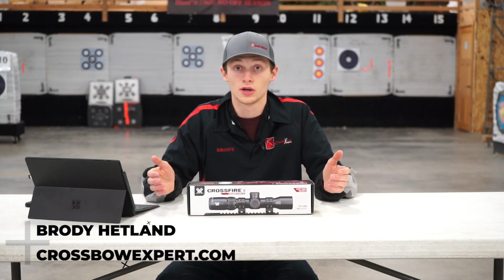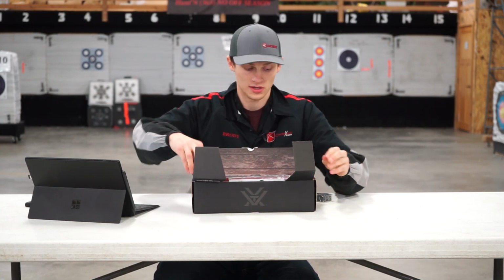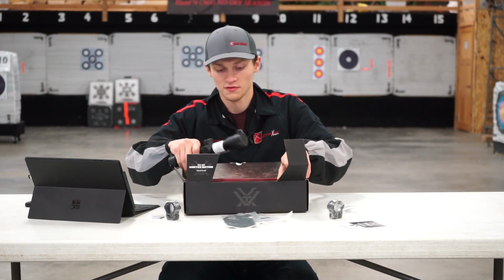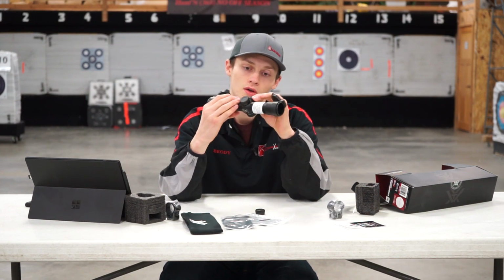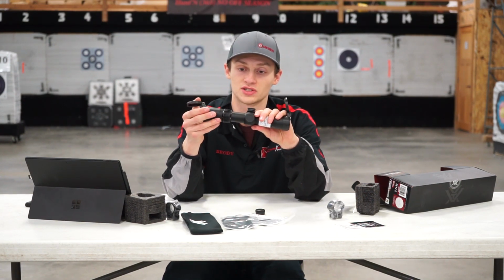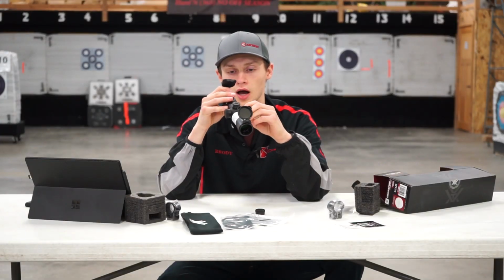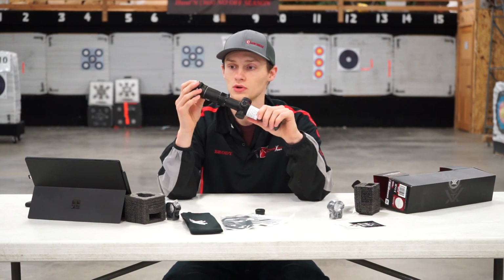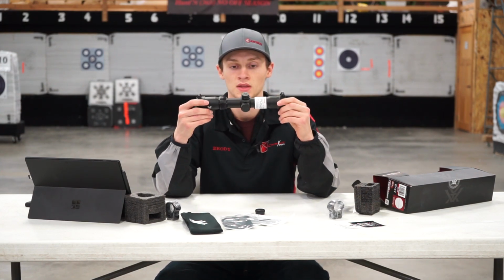Vortex Crossfire II Crossbow Scope Review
The Crossfire II 2-7x32mm Crossbow Scope is an excellent new crossbow scope option from Vortex Optics. The kit comes with 30mm rings, a neoprene scope cover, and more. Head over to Crossbowexpert.com and take a closer look at the Crossfire II Scope from Vortex!